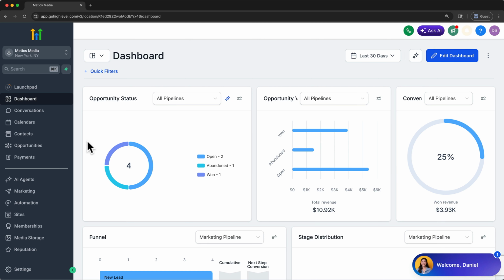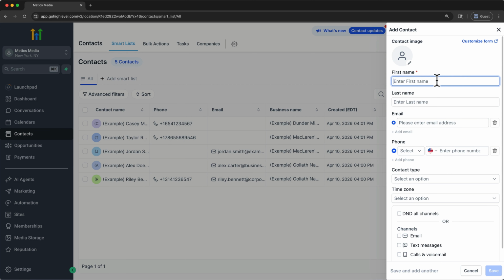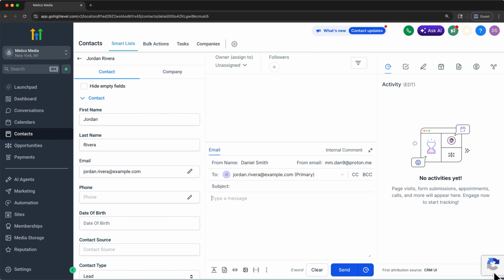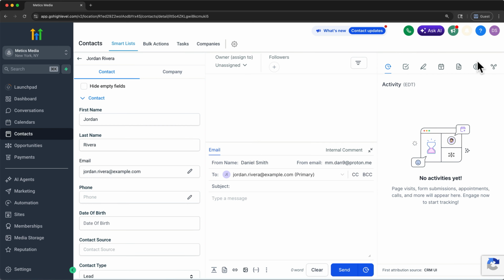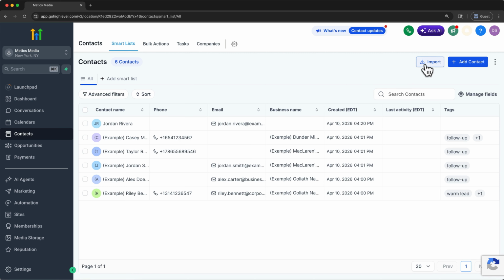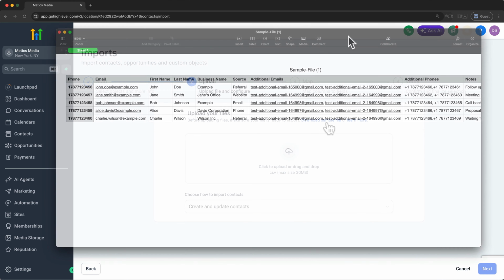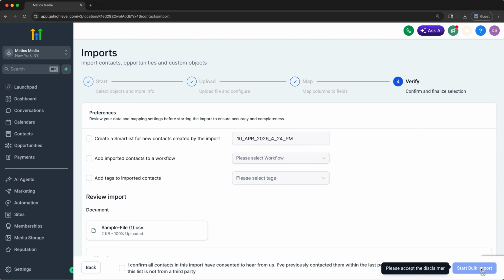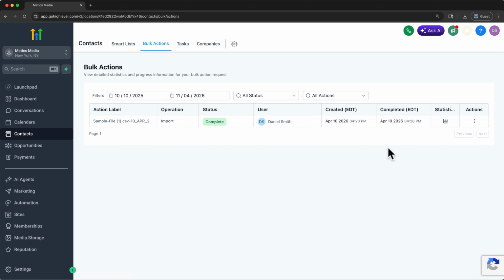How to Import Contacts to GoHighLevel - Step by Step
Contacts are the heart of your GoHighLevel CRM. Here's how to import them the right way, step by step.